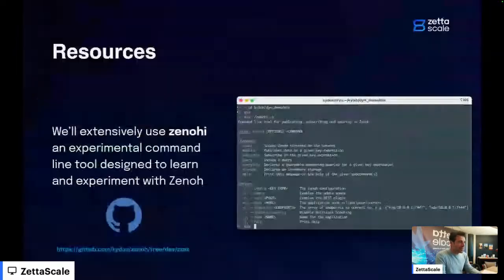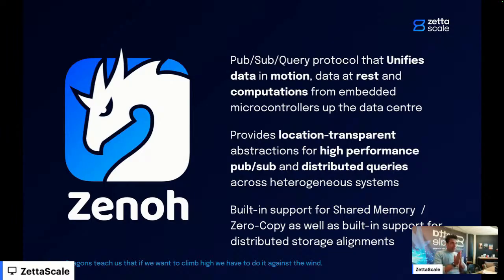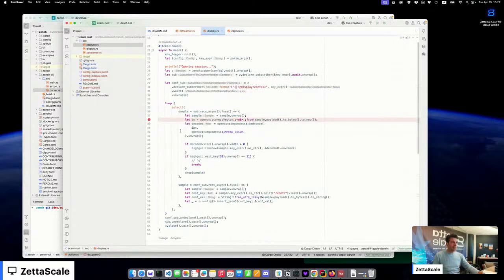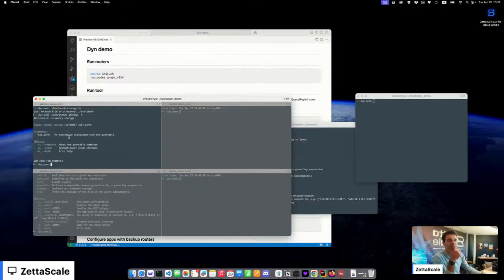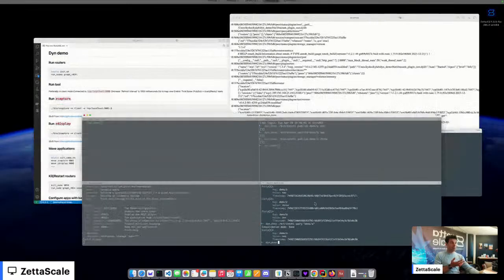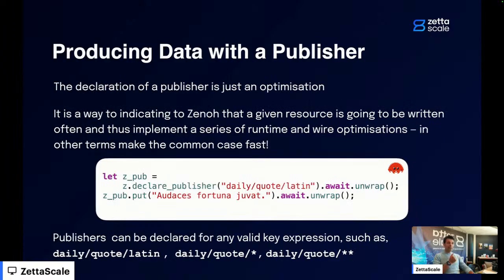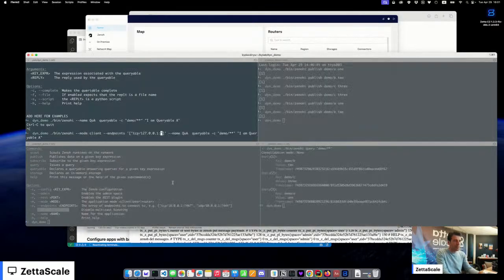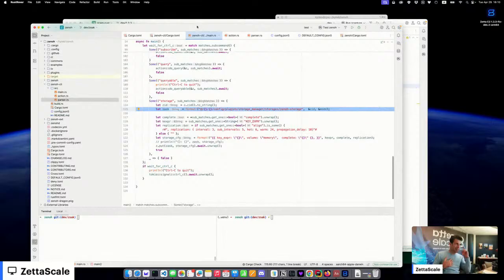Advanced Zenoh Tutorial -- Part I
This three-part webinar series is designed for developers who want to master Zenoh’s full potential. We’ll cover everything from core concepts to advanced programming techniques, performance tuning, and deployment strategies. The sessions use Rust as the primary language with some complementary examples in Python. Whether you're building robotics systems, telemetry pipelines, or IoT infrastructures—this series will help you unlock the true power of Zenoh.